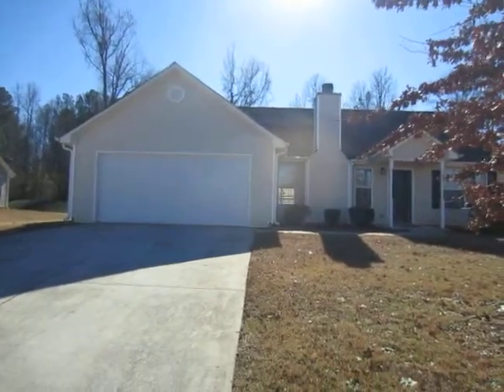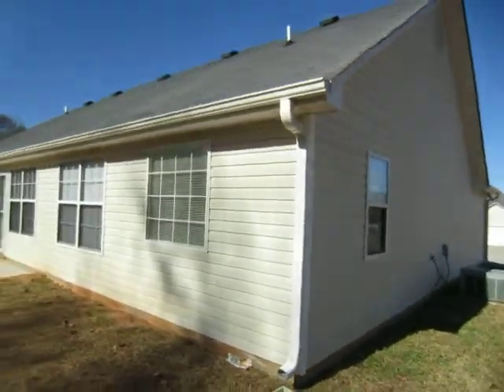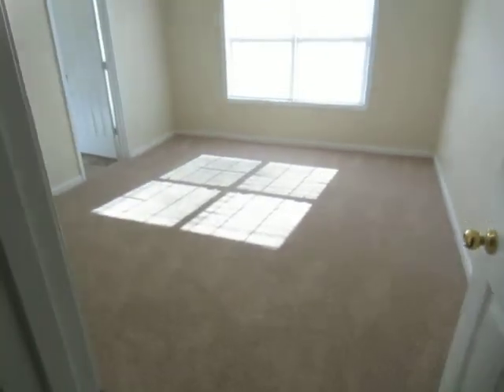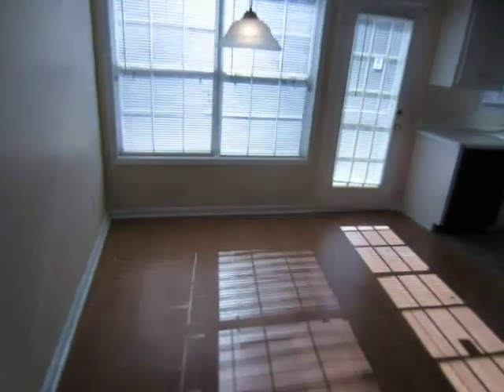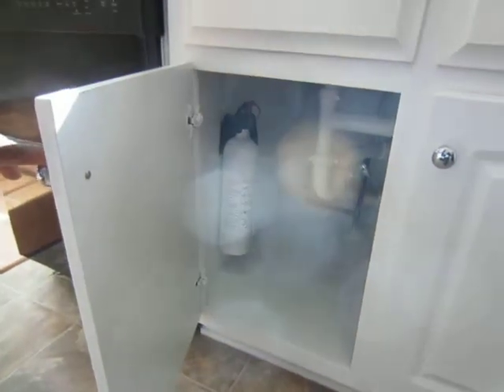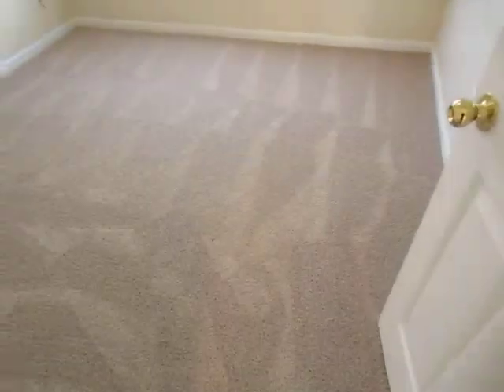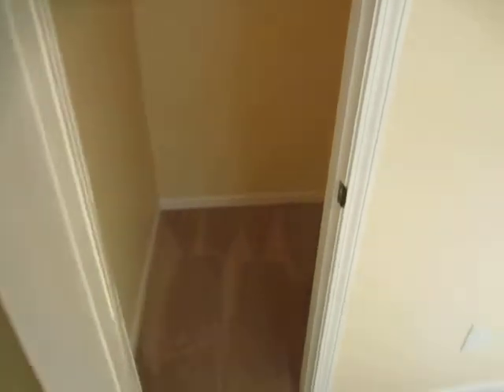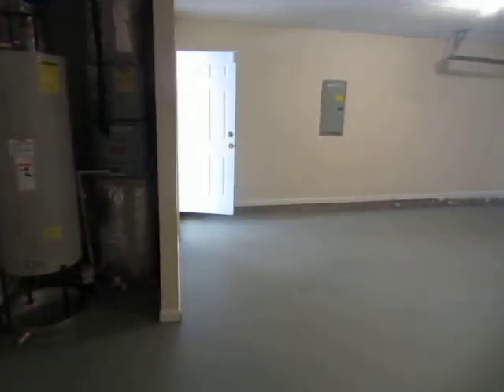300 Wynfield Dr Covington GA